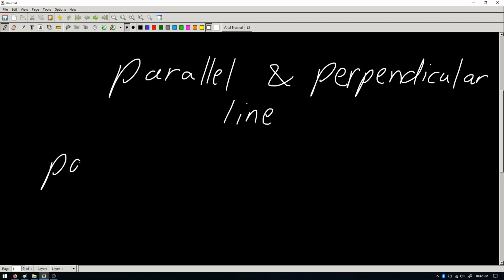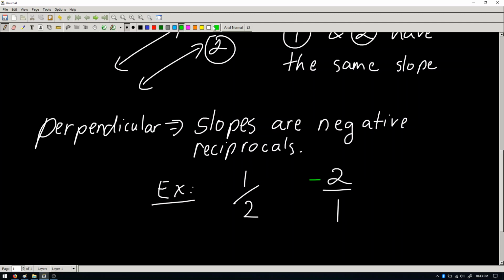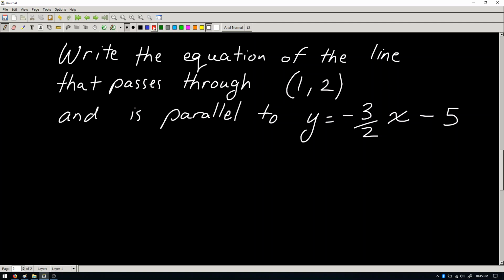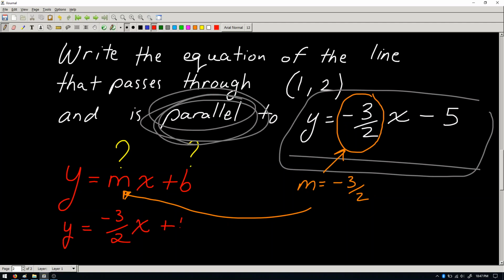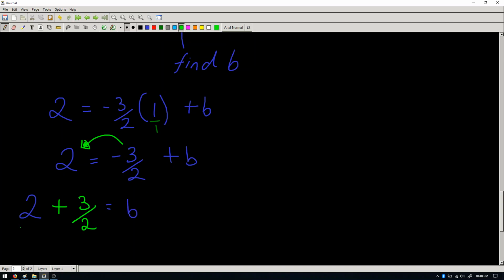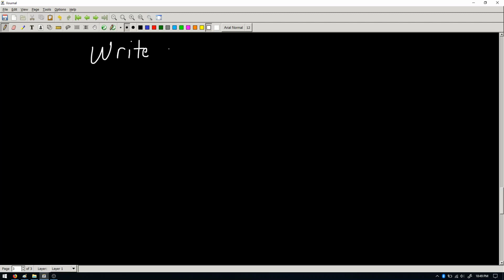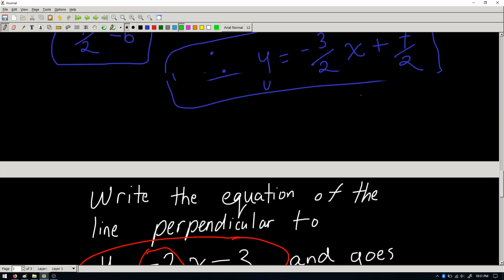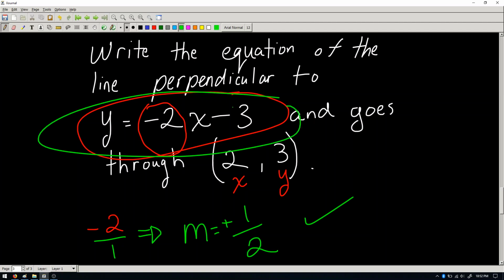An intro to parallel and perpendicular lines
In this video, i describe the difference between parallel and perpendicular lines. Parallel lines have the same slope (but different y-intercept), while perpendicular lines have negative reciprocal slopes (flippy switchy).

In this video, I find the equation of a line that is parallel (or perpendicular) to a line and goes through a point. Hope you enjoyed this video.